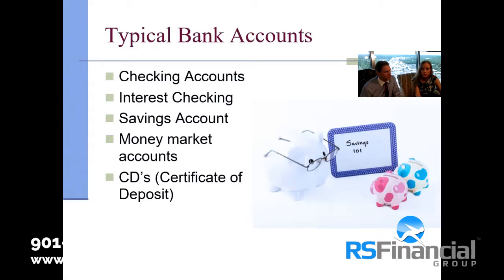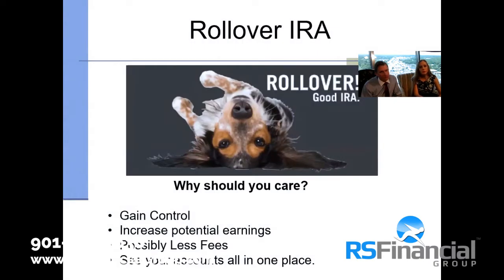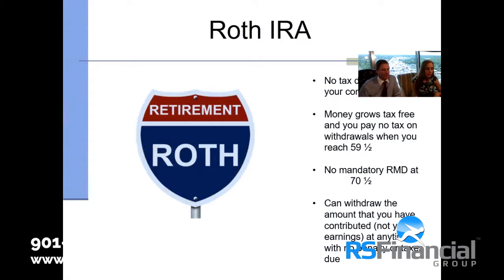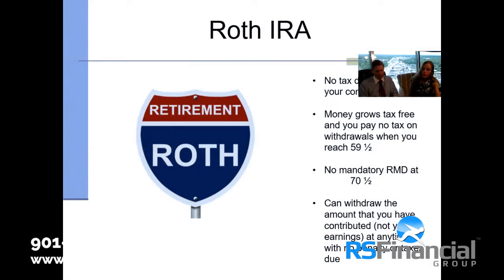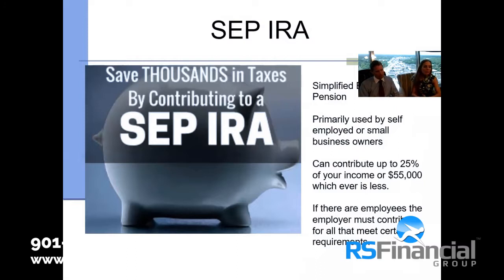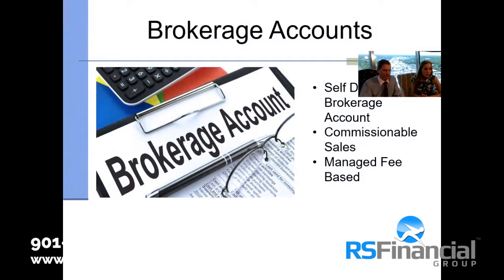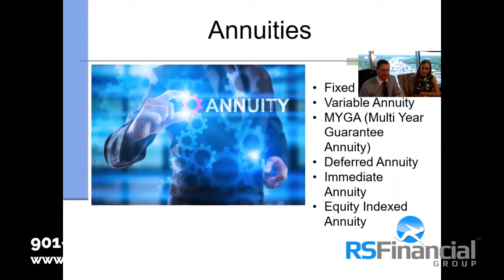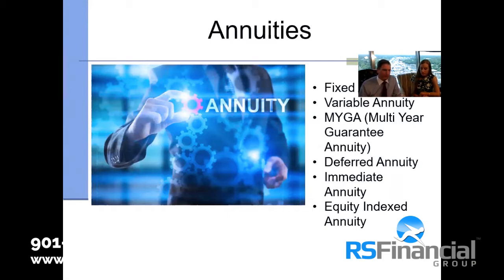Types of Financial Accounts & How to Use Them with RS Financial Group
Chris Sumner and Kelly Snodgras are discussing different "Types of Financial Accounts & How to Use Them" on this weeks webinar.  RS Financial Group, LLC